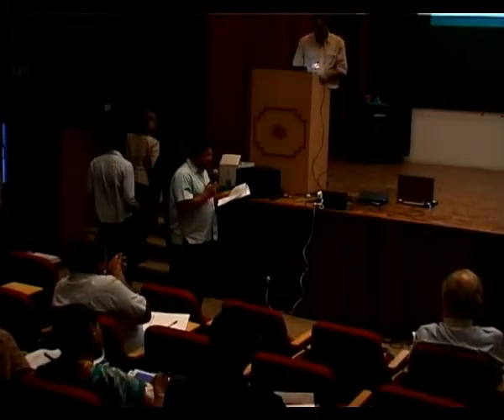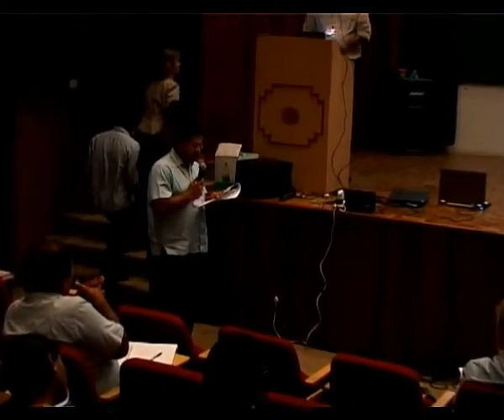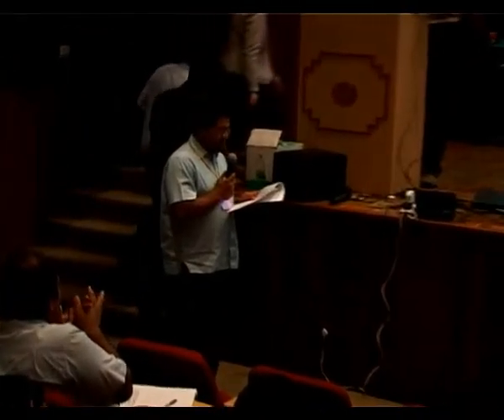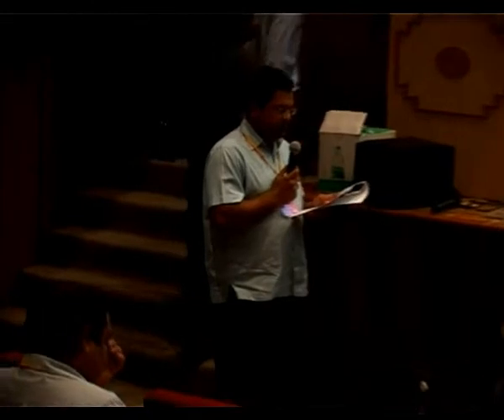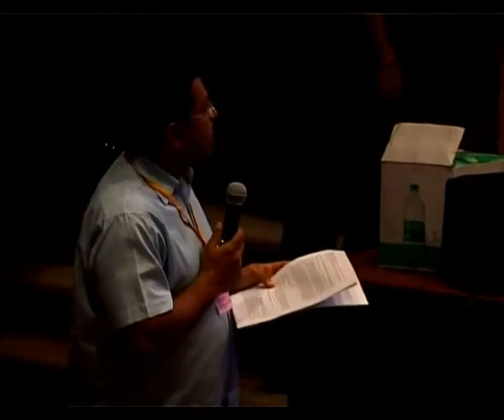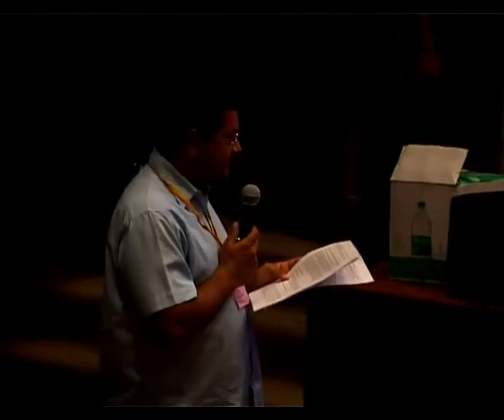Multi-scale modeling exemplified in the basal ganglia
Project Name: Mathematical sciences without walls
Project Investigator: Dr. R. Ramanujam
Module Name: Multi-scale modeling exemplified in the basal ganglia